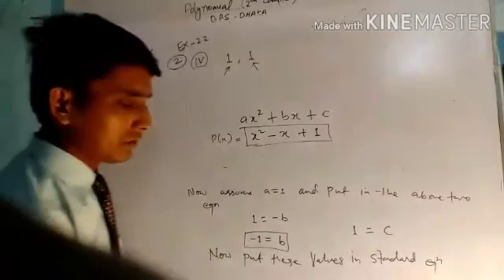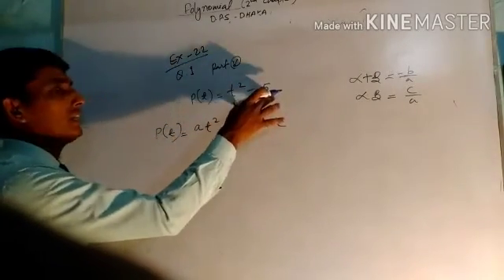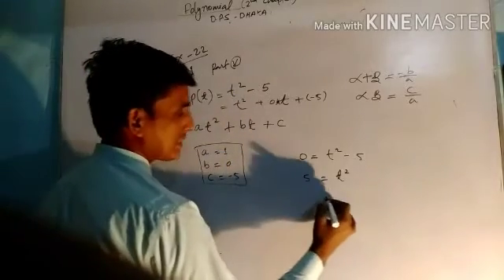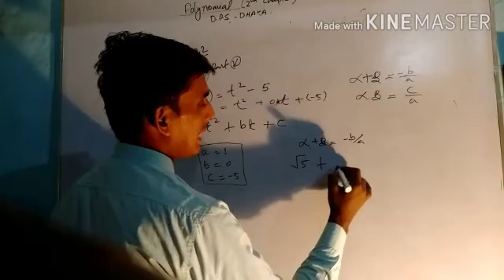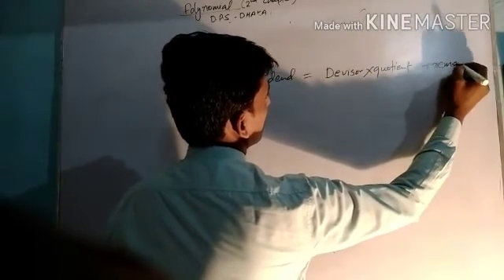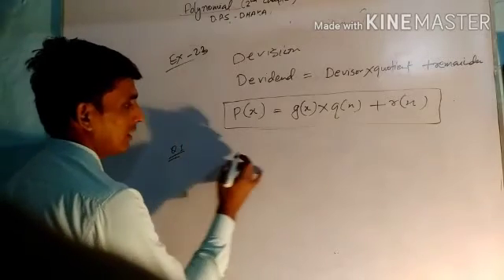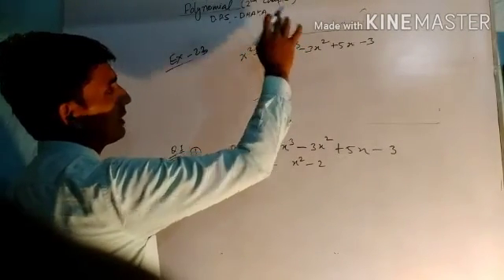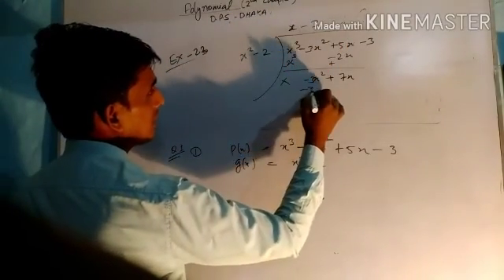Math ! Polynomial ! Part 4 ! Class X